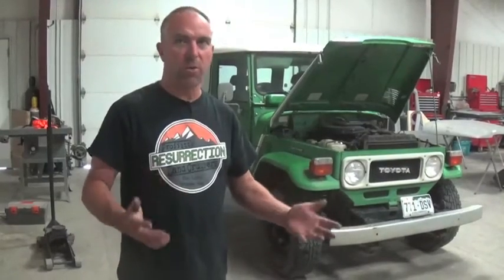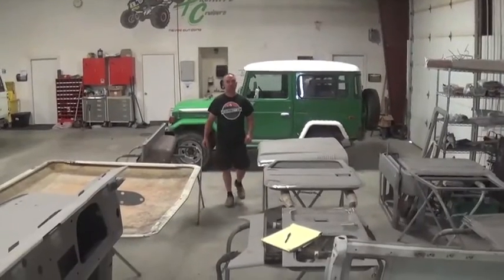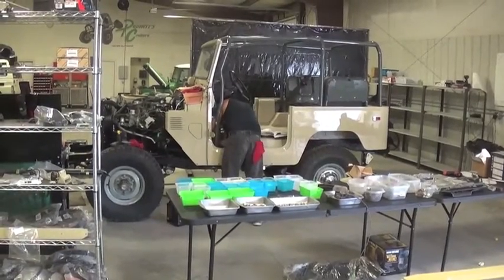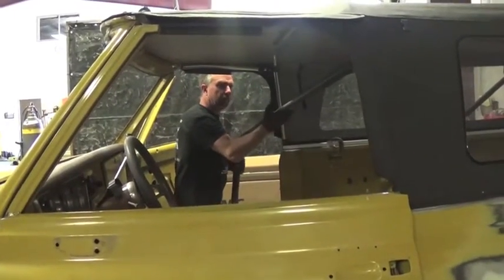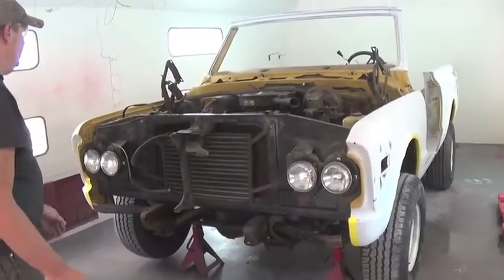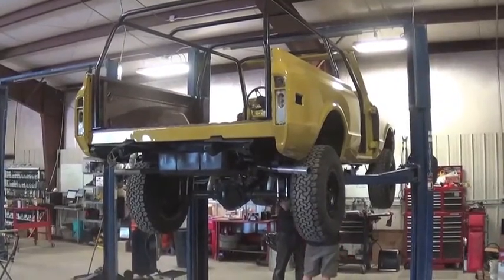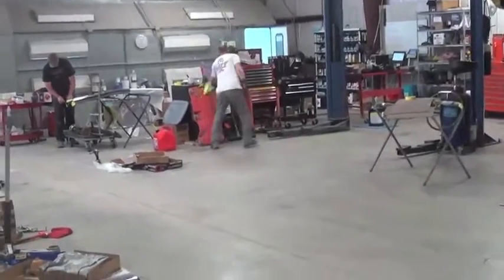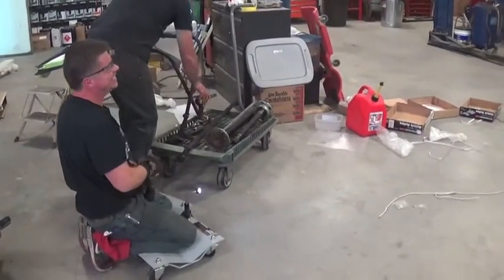Proffitt's Resurrection Land Cruisers TV Episode 3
In episode 3, Jeremiah showcases 3 1982 FJ40S being restored. A GMC Jimmy works its way into the shop. Shop antics continue.